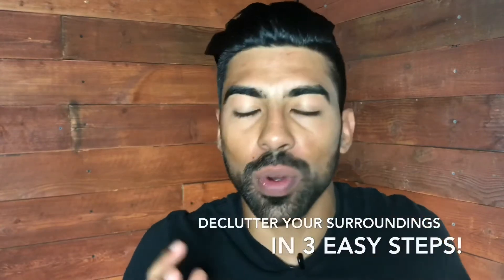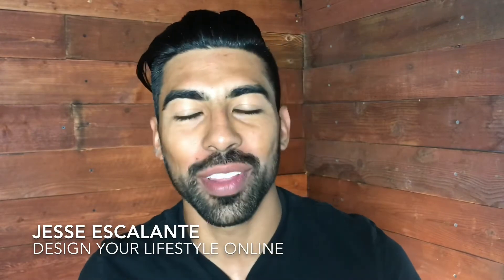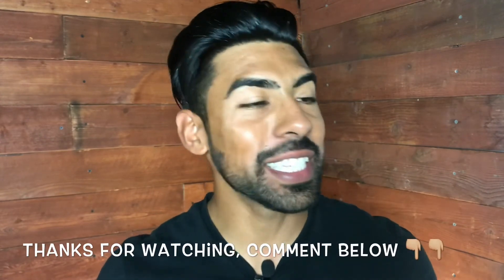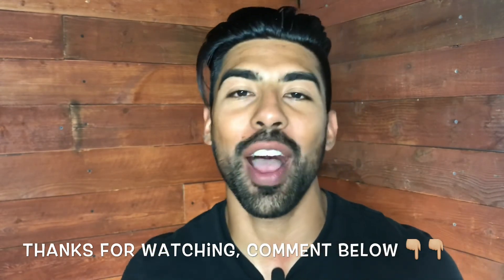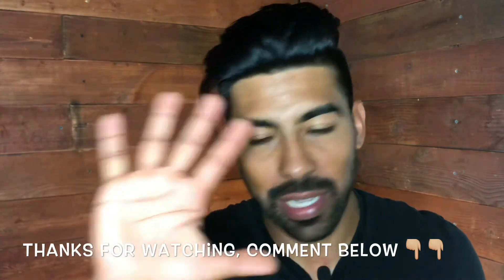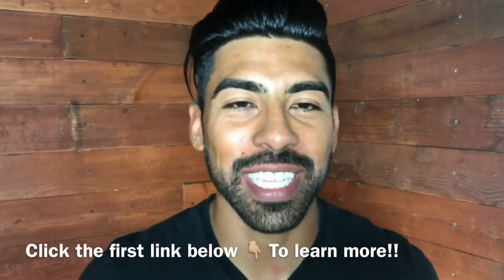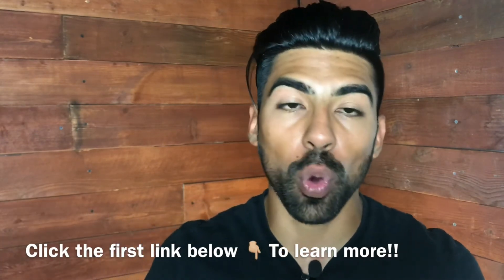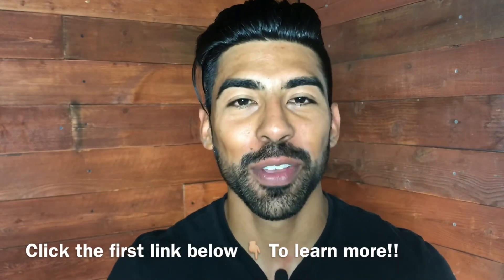Declutter Your Life And Surroundings in 3 Easy Steps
Start Dreaming Big And Taking Action Today‼️
READY To Become LEGENDARY?

How many things are holding you back and weighing YOU down? Watch as how I bring 3 areas in our life that require a Declutter to become more productive!

In todays video I explain #3 Easy Steps To Declutter your Life and Surroundings!

Here are the 3 Steps below!
1. Declutter Your Workspace
2. Declutter Your Home and Car
3. Declutter Your Life

Watch as I take Examples of Legendary Marketer’s CEO Dave Sharpe and Articles on how to Declutter your Life !

It is important to Listen, take and Understand information given to YOU, But more importantly, It is 10X more effective to Actually APPLY it! Educate Yourself-Motivate Yourself, But most importantly, Apply What You Learn.

Enjoy and Lets make things Happen!

Watch These other videos BELOW on Becoming your Own Boss and Getting Motivated!!

Watch Here for motivation from My favorite motivational Speakers! Jim Rohn and Les Brown!